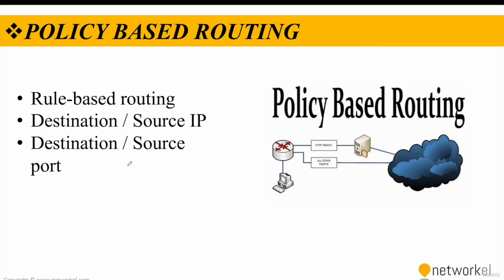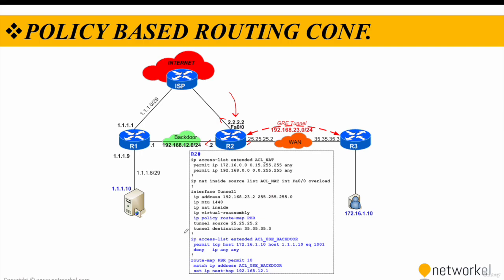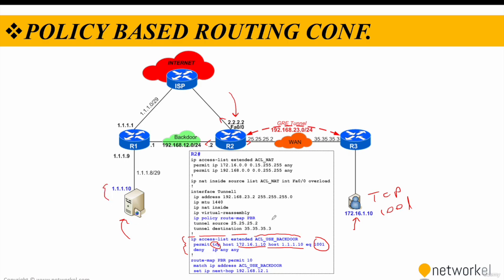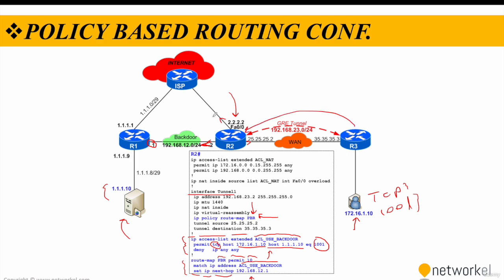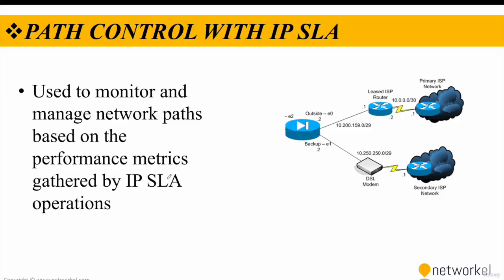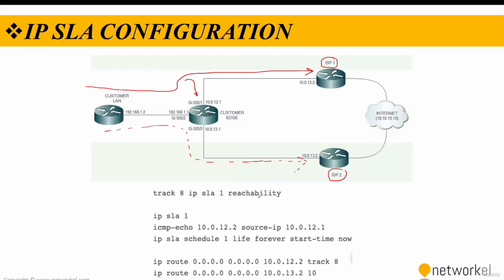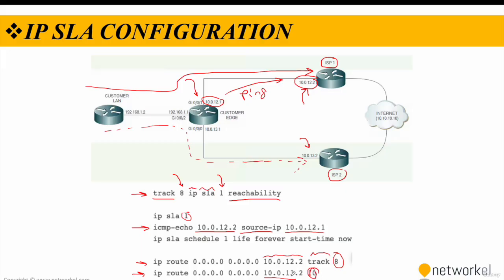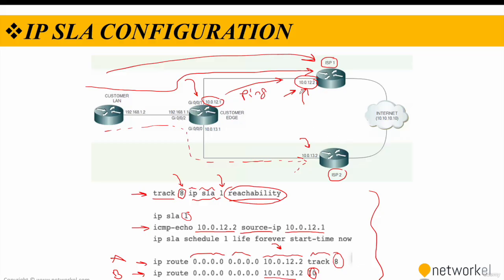23. Path Control.